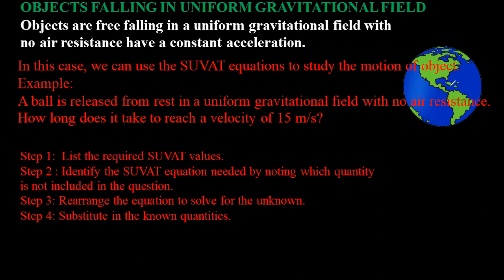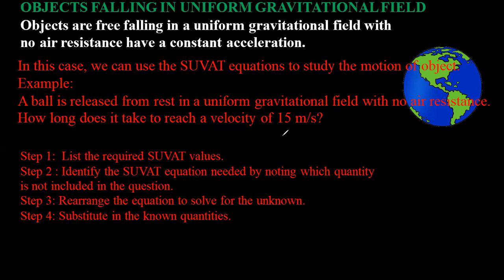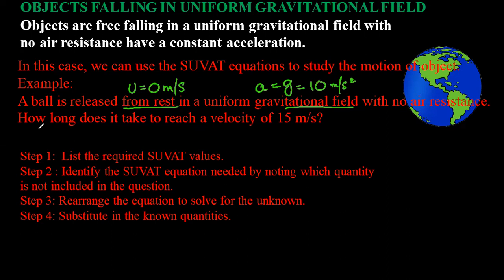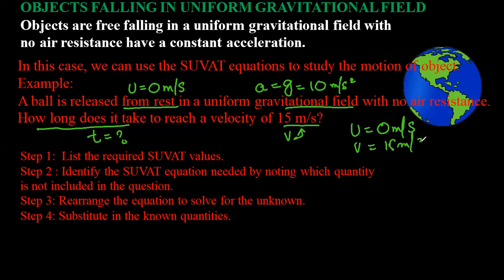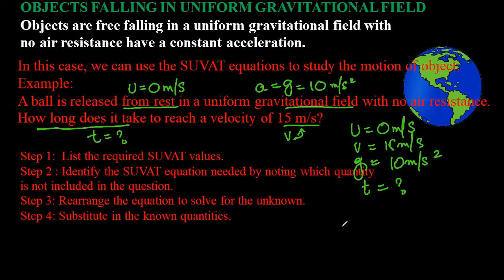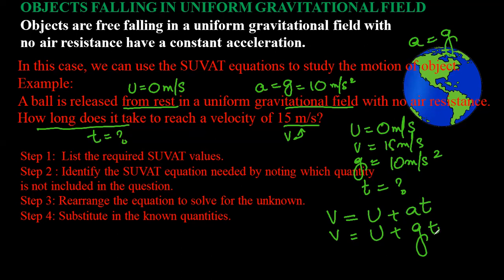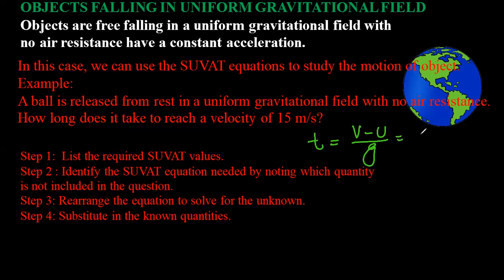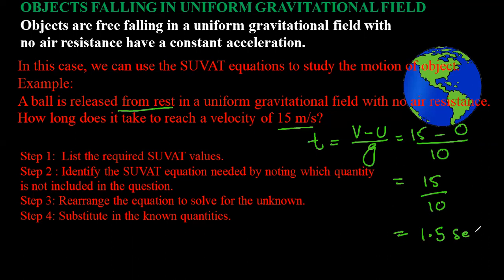THE SUVAT EQUATIONS Part 2